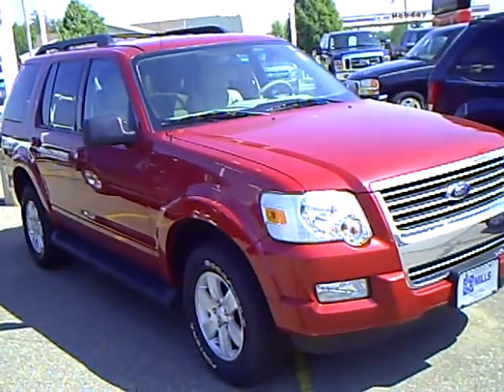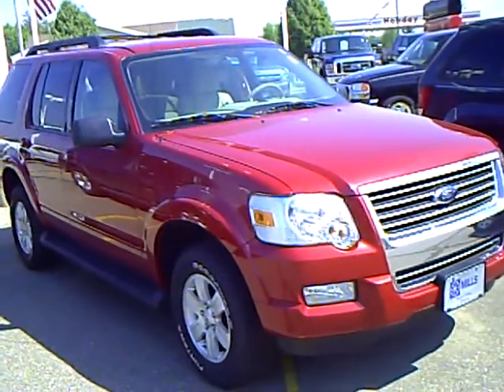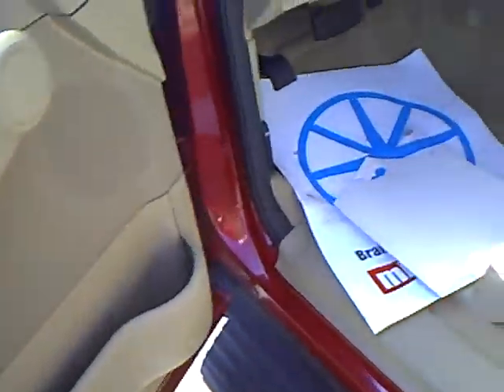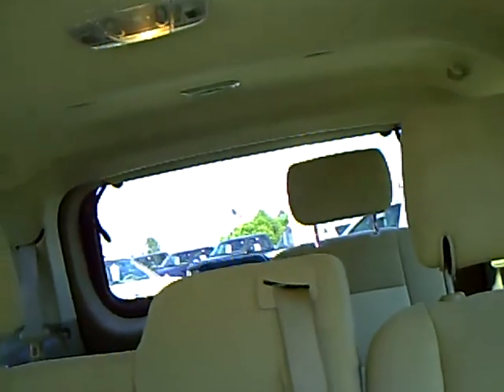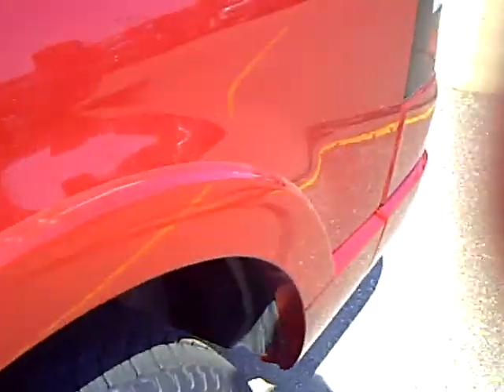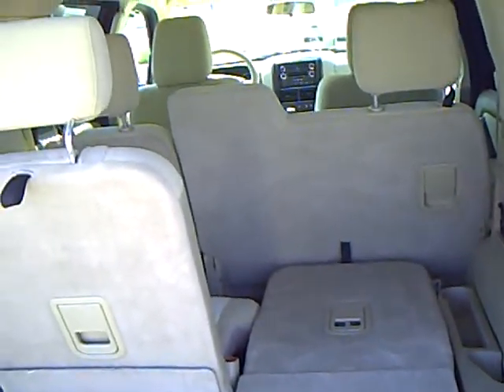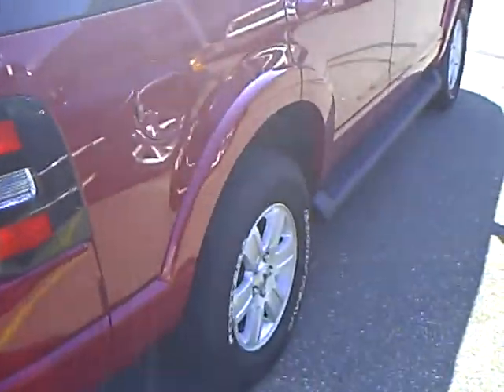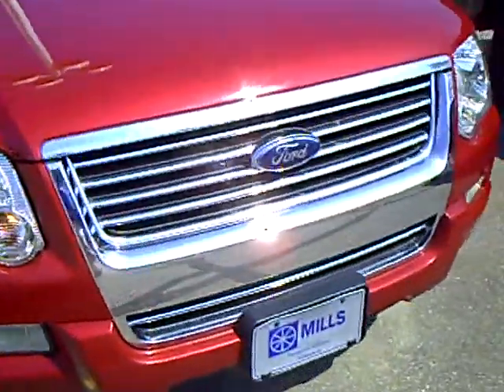2009 Ford Explorer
Looking for Little Falls used cars, Hibbing used cars, Brainerd used cars, used trucks, new cars, or new trucks from one of the best Minnesota dealerships?  (Our customers literally come from all across the state- and other states too!)  Please give us a call to confirm availability for any vehicles you might find here.